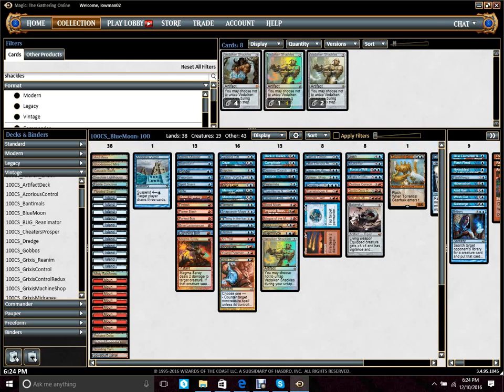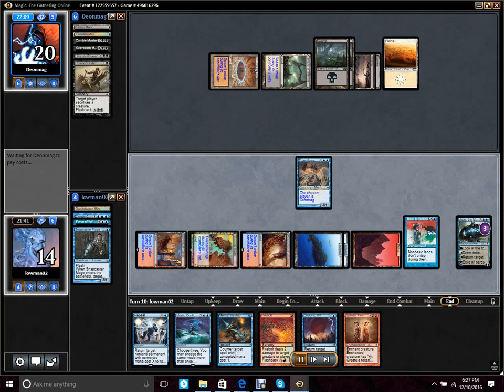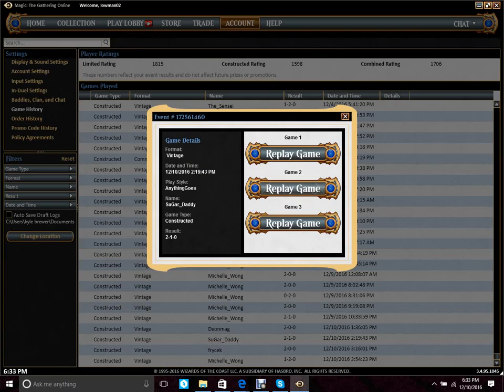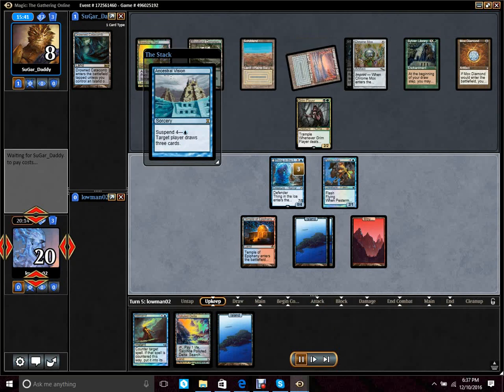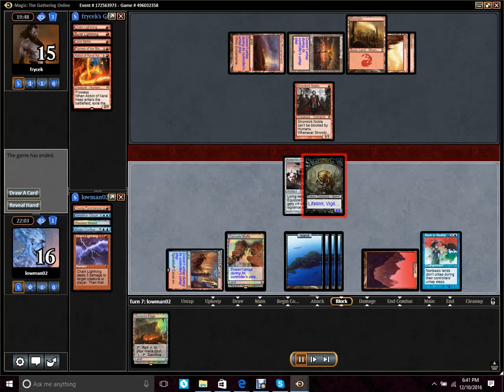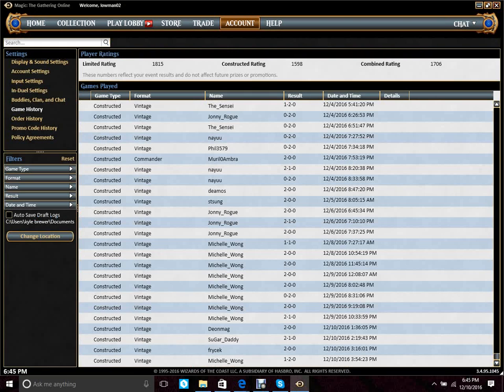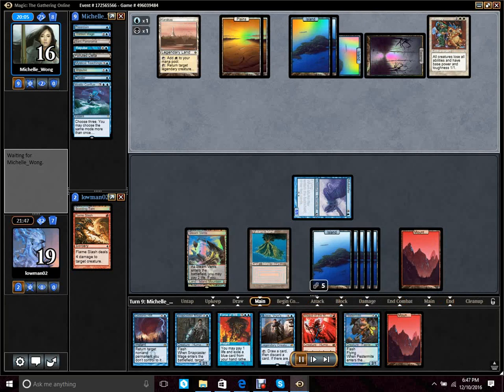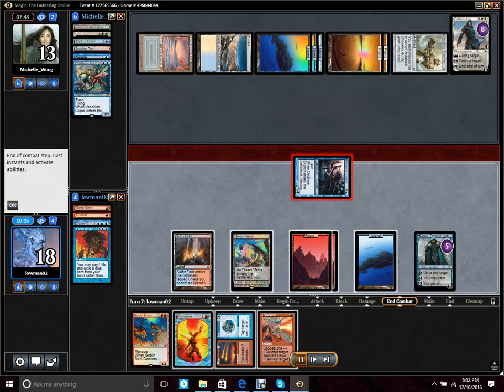100 Card Singleton Blue Moon Tourney Matches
This video shows the matches played with Blue Moon a 100 Card Singleton Midrange Tempo (Aggro/Control) in the 10 DEC 16 Chainsaw Massacre.  The deck earned a 3-1 finish and placement in the finals and was a riot to play.  Whether you're a current player, new player, or interested player I highly recommend this deck for both power level and pleasure of play.  Hope you enjoy the matches!